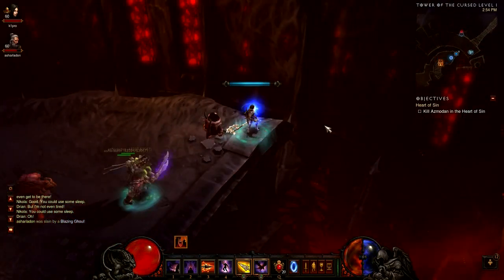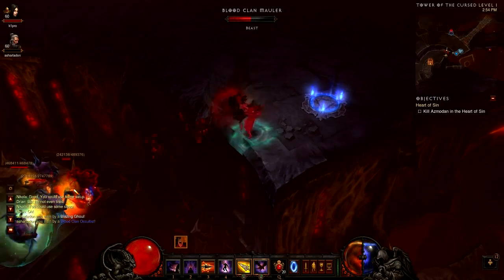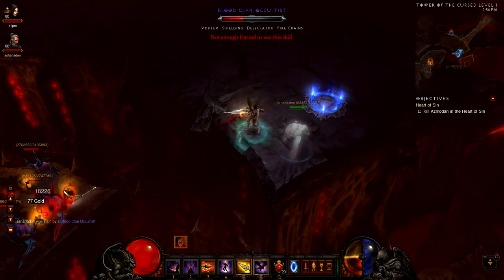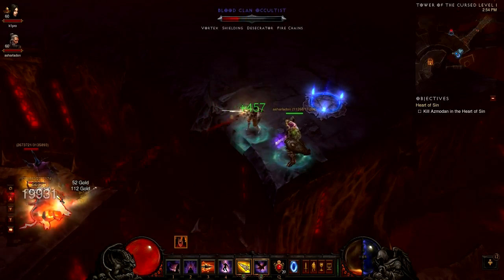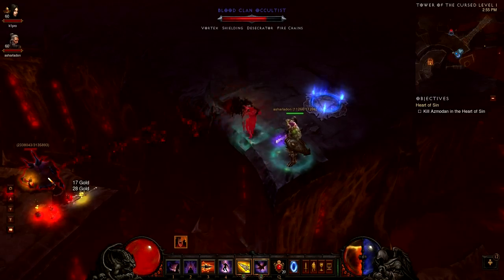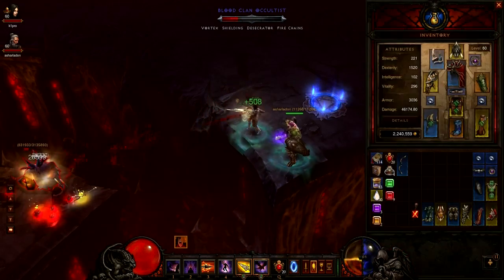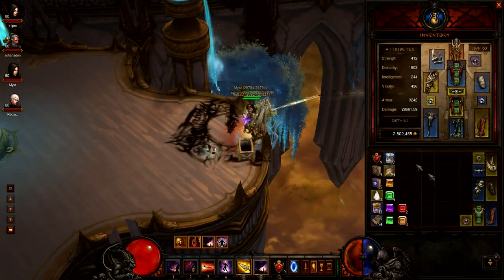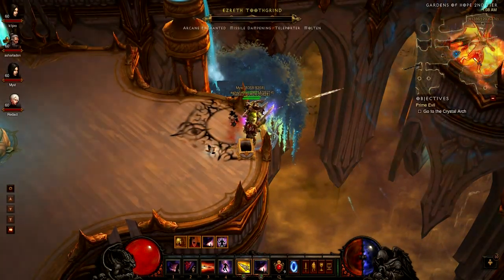Diablo 3 Tutorial: FAST FARMING - Ledging Method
Hey guys, here's a video to help out lesser geared (or well-geared) players who want to farm the champion packs in the later acts, but are just unable to. It may take a while to set up at first, but it's a surefire way to take out those harder elite mobs and champion packs in the later acts of inferno. Once you start using this method and practicing it more you'll see you and your team setting it up and farming a lot faster.

Remember to make sure you have a good distance in the route the enemy mob has to take to reach you. Some ledges are too close and mobs will aggro to you and run all the way around to come and kill you. It takes some experimenting, but after a bit you'll get a feel for which ledges work and which don't. Act 3 is nice because it has a simple and consistent ledge you can use every time.

It is always beneficial to use this method with a party rather than solo. With multiple players you are given the option the "corpse-walk" which is teleporting to an ally's corpse so you can continue the pull from where your ally died. Also with a party there will be more drops.